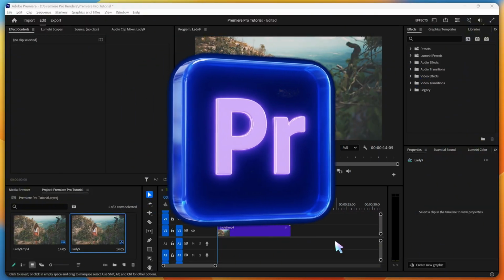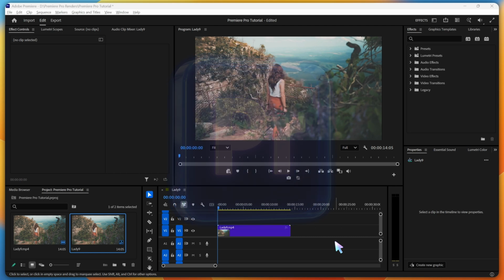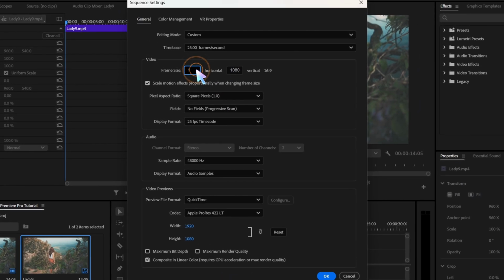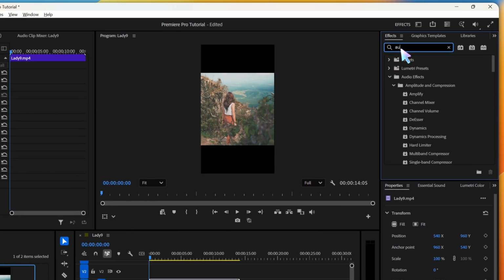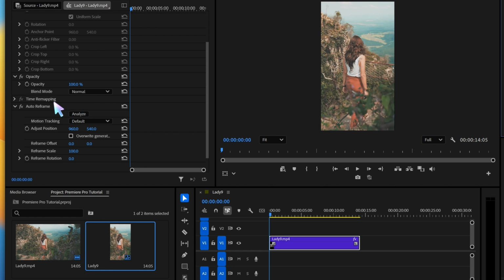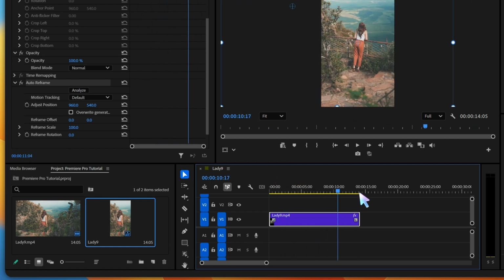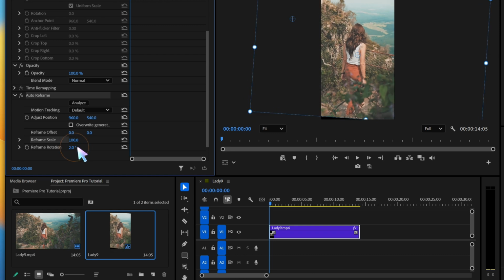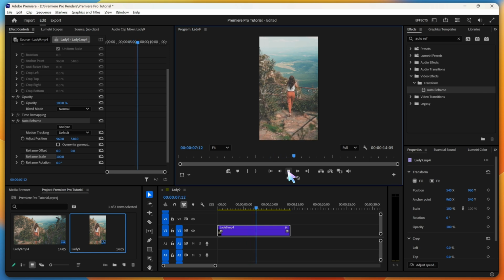How to Convert Horizontal Video to Vertical Automatically - Lesson 177 Adobe Premiere Pro Tutorial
In this Adobe Premiere Pro tutorial, you’ll learn how to automatically convert horizontal videos into vertical format using the Auto Reframe effect.
This feature uses motion tracking to keep the main subject centered while adapting your footage for vertical platforms like Instagram Reels, TikTok, and YouTube Shorts.
Before running the analysis, it’s important to set the sequence to a vertical resolution so the reframing can work properly.
Premiere Pro will then analyze the clip and automatically adjust the framing to keep the subject in the center of the vertical frame.
You can also fine-tune the framing using position, scale, and rotation controls.
This is a powerful workflow for repurposing widescreen videos for social media content.